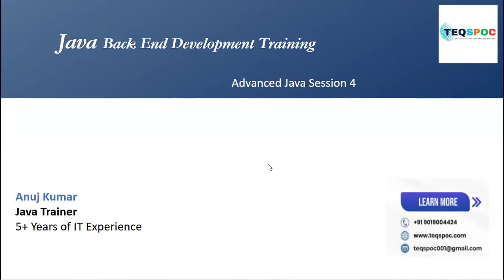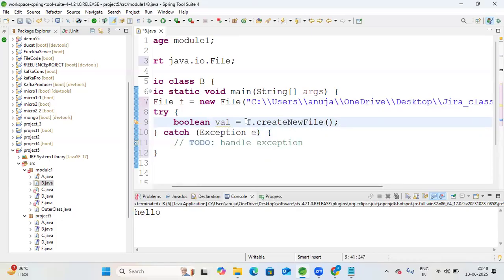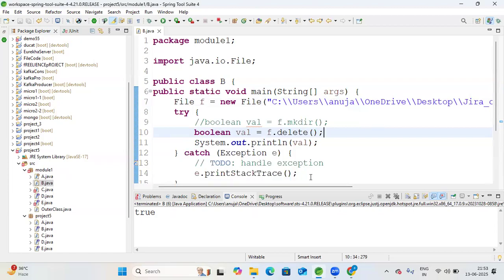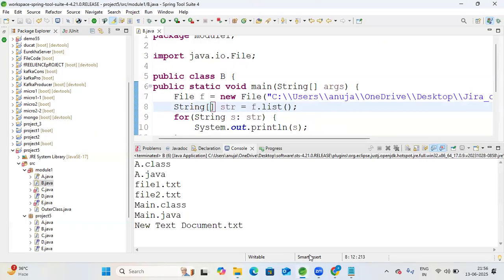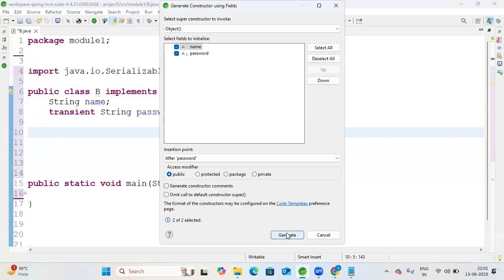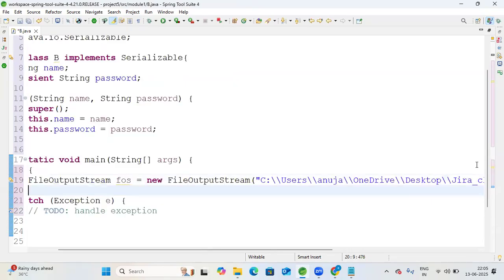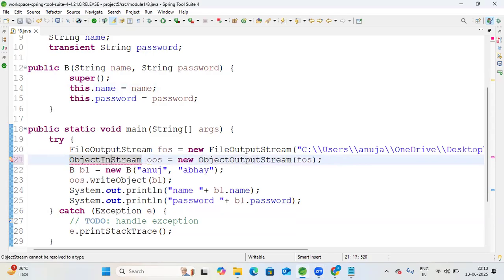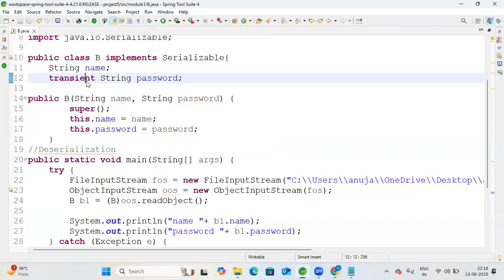File handling | Serialization | deserialization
Create File
Create Folder
Read File
Delete File
Write in file